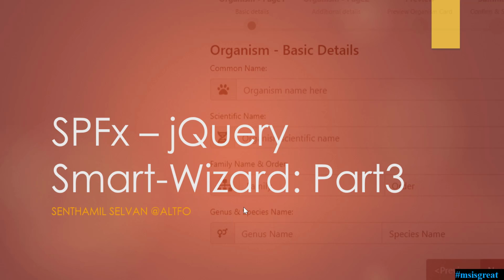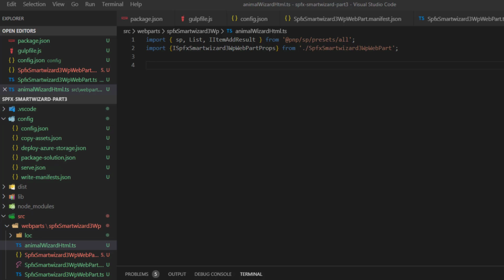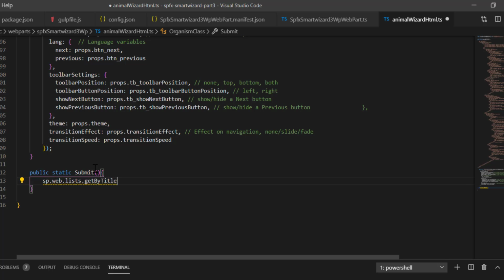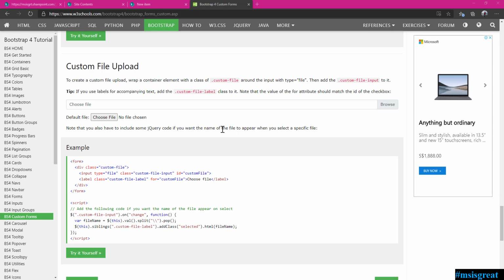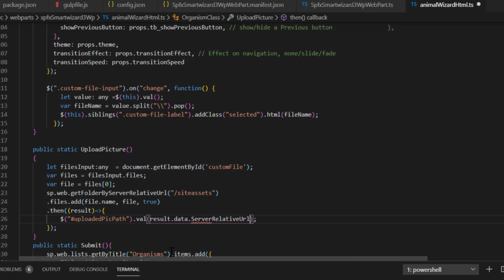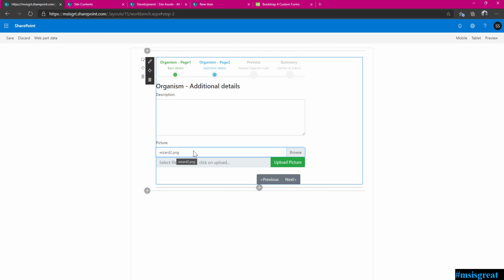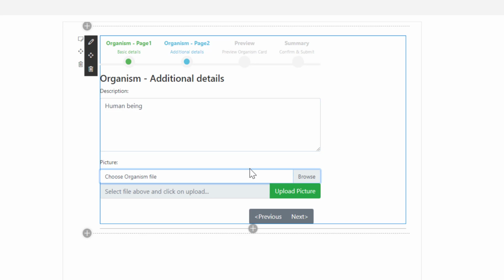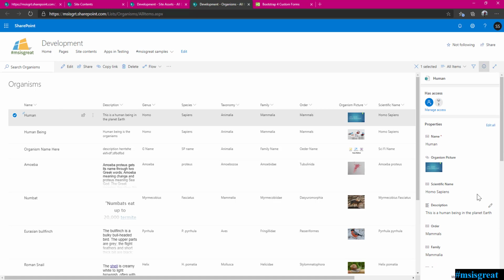SPFx - Part 3 of 3 jQuery SmartWizard: PnPjs Upload File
In this video you will learn how to use pnpjs to upload file and add list item to SharePoint List